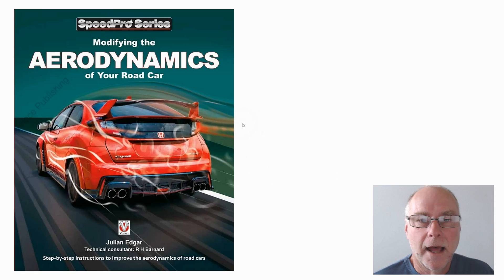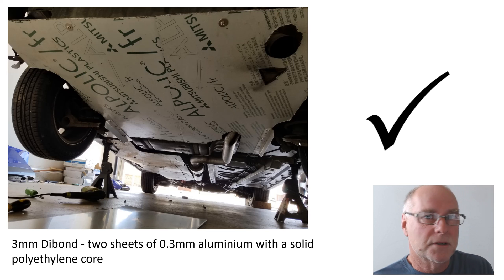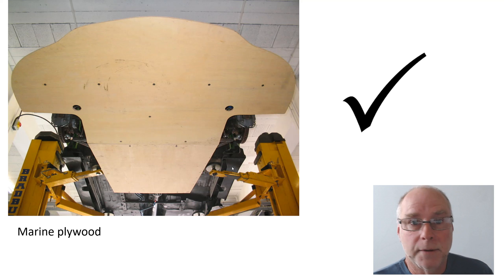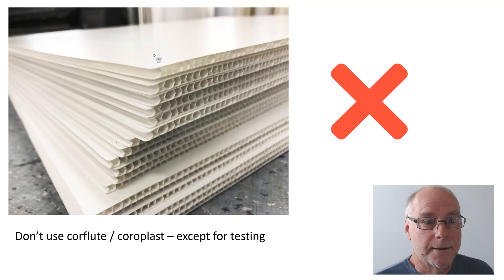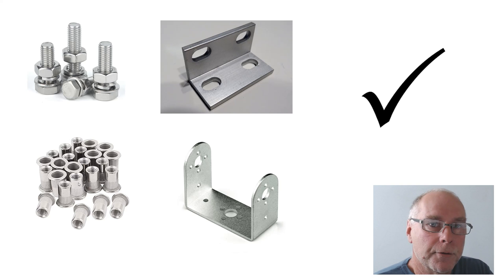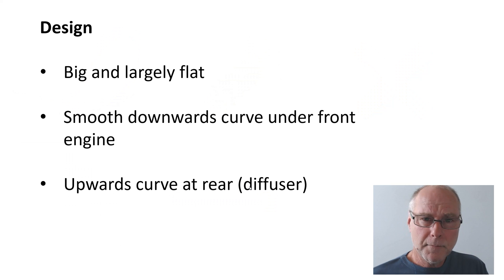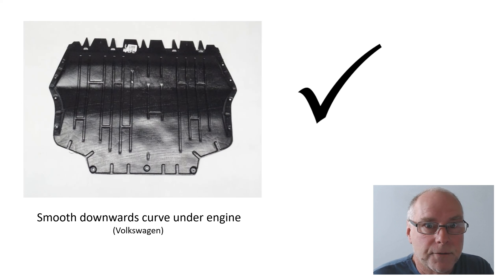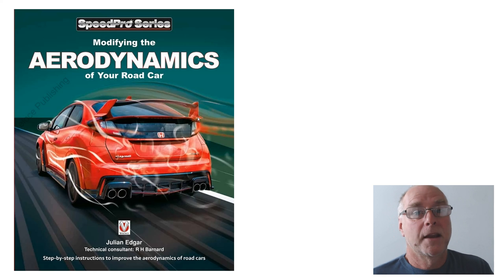Making good aerodynamic belly pans (undertrays)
For reducing aerodynamic drag and lift. The material, attachment and shape - all that you need to know.  Note that my most recent aero book (replacing the one shown in this video) can be found or Amazon in your country.